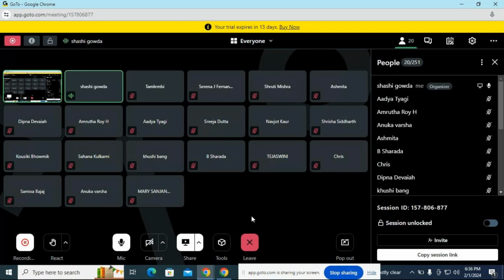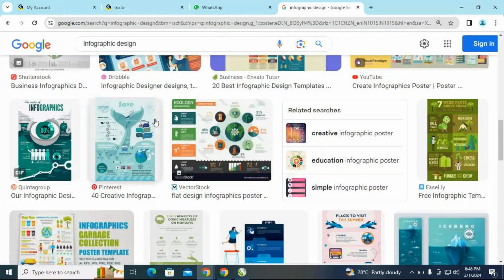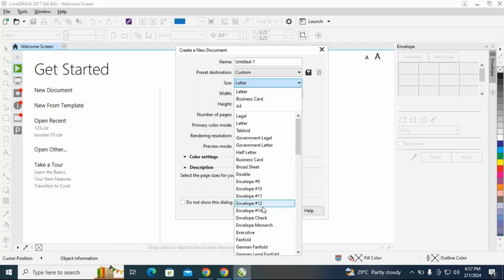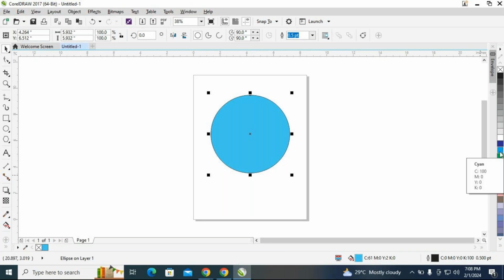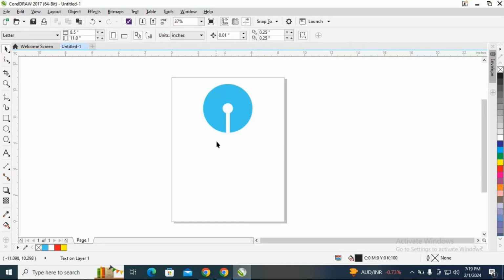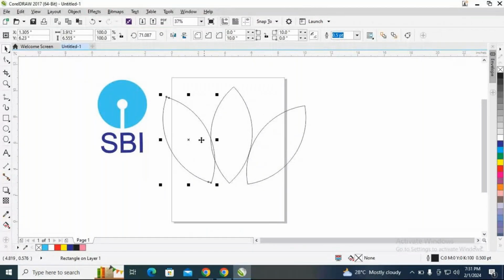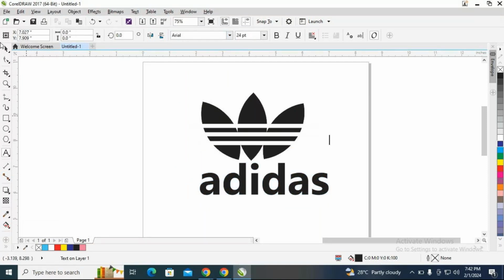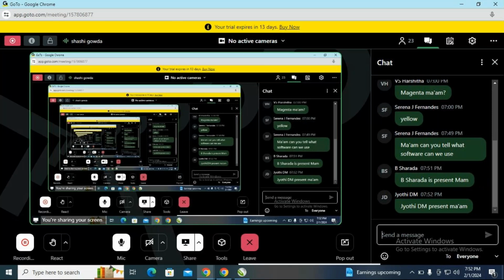Shashikala Photoshap 1st Feb mcc